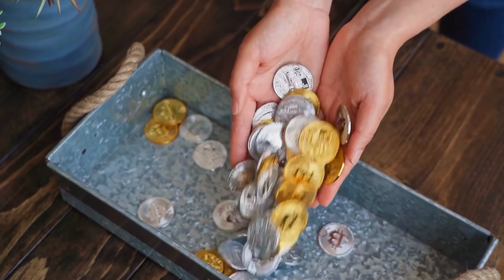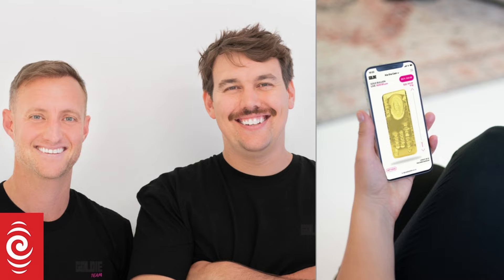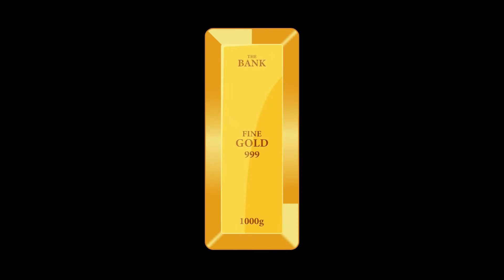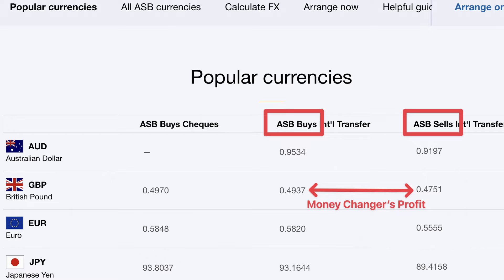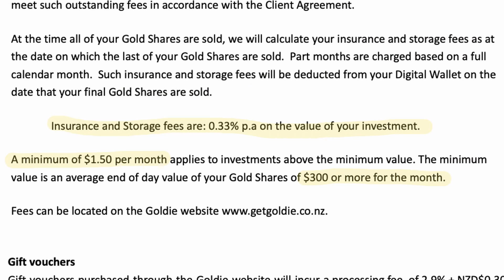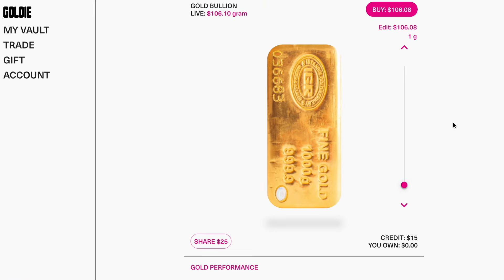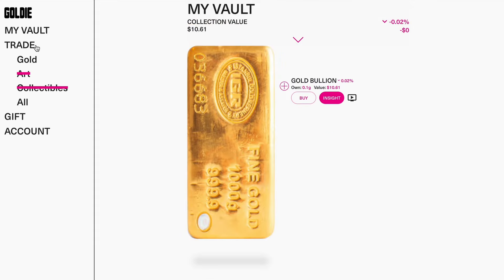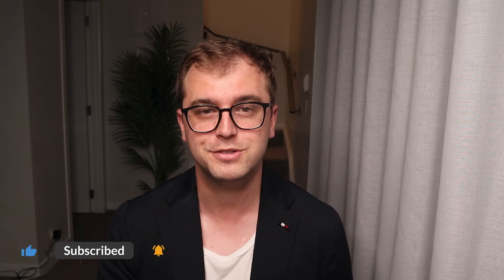Easiest Way To Invest In Gold From New Zealand | Get Goldie NZ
In this video I walk through Goldie, a new trading platform launched late-2023 in New Zealand. It allows kiwis to buy gold as an investment, easily and simply through their platform. Investing in Gold is traditionally difficult as it needs to be stored securely and there are large transaction fees associated with buying physical gold. Goldie bridges that gap by making gold investing easy. They simply invest in a 1 kilogram gold bullion bar, which at current prices is over NZ$100,000, and then sells 1/10,000th stakes in the bar (0.1grams). This is a common way to make an expensive investment affordable, similar to what Sharesies does with stocks (fractional share investing). Instead of paying $100k+ for the whole bar, you can purchase a 1/10,000th share in the bar for roughly $10 at today's prices, making it much more affordable to everyday investors wanting exposure to Gold. The gold bullion bar is kept in a secure facility through New Zealand Vaults, either in Wellington or Auckland, and is fully insured and audited for safekeeping.

If you'd like $15 credit to get started with Goldie, make sure to follow the below link ensuring the code BRENT2475 is used during signup.

// TIMESTAMPS
► 0:00      Intro
► 0:48      Goldie Platform & How It Works
► 2:36      Can't I Just Buy Gold Directly?
► 4:11      Platform Fees
► 4:48      Goldie Walk-Through
► 7:49      Outro

Song: Skylines - Anno Domini Beats